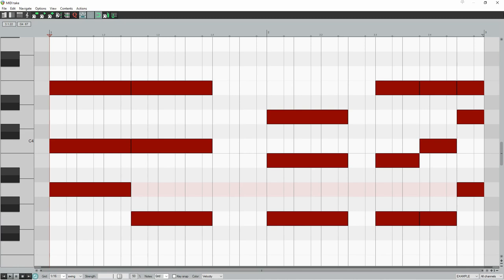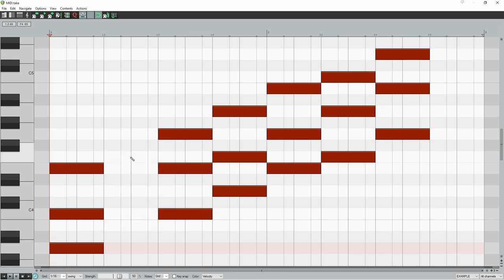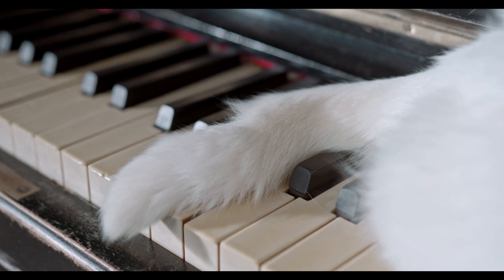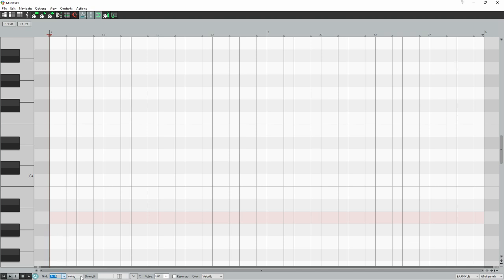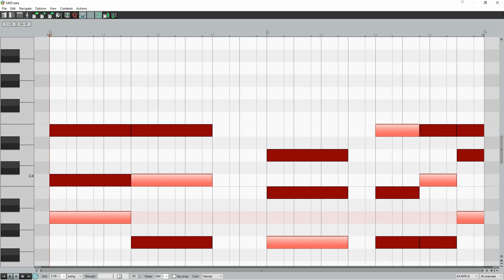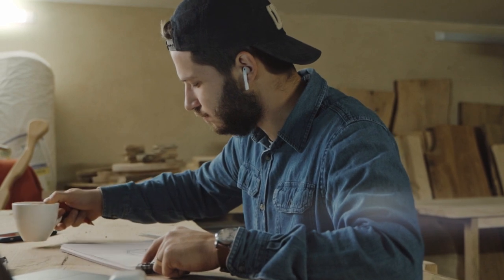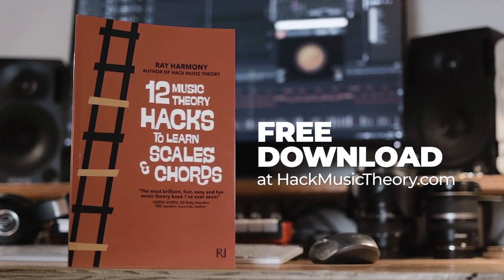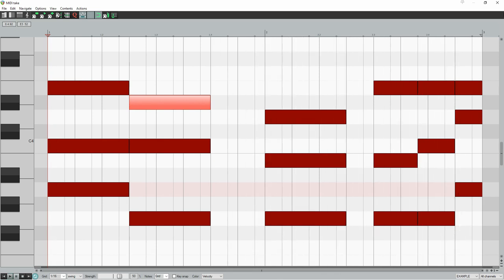Wrong Notes for Better Chord Progressions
How to write a chord progression with non-diatonic (chromatic) notes.

THEORY

Can you hear the weakness in this chord progression? It’s a common weakness that you hear in most songs. Did you spot it? If not, here’s the answer: all the chords are in the key! Wait, what?! Isn’t that a good thing? Well, not always...

You see, there are only seven chords in a key. That doesn’t give you much choice if you’re trying to make creative music. And to make things worse, one of those seven is the diminished chord, which is super dissonant, so most producers don’t use it.

You’ve probably done the maths already, and yes, you’re correct. Most of the music you hear these days is made using only six chords. Six chords! How many songs can you write with the same six chords before they start sounding the same?

And I’m afraid it gets even worse than that. Of those six chords, four of them work effortlessly together. In other words, a producer doesn’t need to know any theory to get these four chords sounding good. Sadly though, most modern songs don’t even have progressions with four chords, a lot of them use only three chords, or sometimes even just two!

And yes, of course, simple music can be good. But honestly, that was much easier to achieve decades ago when there weren’t tens of thousands of songs being released every day! These days, if you want to write a simple song with only three or four chords, all of which are in the key, then you’re almost certainly going to end up with something that sounds like someone else’s song.

HACK

Well, technically it’s not a wrong note if you actually intended to play it. So that’s what we’re going to do: intentionally play a note that is not in the key. And by the way, notes that are not in the key are called non-diatonic (or chromatic) notes.

Once you dip your toe into the thrilling world of notes that are outside of the scale, you open a door of endless possibilities, and you can say goodbye to boring music!

EXAMPLE

Alright, so now that you know the hack for making better chord progressions, you’re gonna learn how to actually apply it. So, open your DAW and set the tempo to 95 BPM. Then create a track for your chords and make a two-bar loop. Set the grid to 1/16 notes (or just for fun, you can set it to a 1/16 swing, like we’ve used).

The first thing you want to do is write a chord progression using three or four chords that are all in your scale. We used A minor in our example, so that’s all the white notes from A to A. And our chord progression is: Am → Cmaj → Gmaj → Em → Cmaj → Asus4. That sounds like a lot of chords, but it’s only really four, as we just repeated the C and A chords. That’s actually another cool hack you can use to make your chord progressions more interesting in this first step.

After you’ve written your chord progression, use inversions to make it flow better, and use an interesting harmonic rhythm to make it more creative. And if you need help with inversions and harmonic rhythm, then simply use the chord progression hacks in our Songwriting & Producing Course (link above). When you enrol, you’ll get all our essential hacks for melodies, chords, bass and drums in 12 step-by-step videos.

So, now you’ve got a chord progression that sounds good, even though it still sounds predictable because all the chords are in the key. This is the stage when most producers would click “Save” and reach for their phone to catch up on Instagram, but not you! You’re a true artist. You want to challenge yourself and push your creativity to the next level. That’s why you’re here.

So, here’s the hack that’ll make your chord progressions stand out from the crowd: change one chord in your progression from major to minor, or vice versa.

Don’t change your root chord, though, as then you’re actually changing the key. And if you need help with knowing the difference between major and minor chords, and how to change one into the other, then that’s all in our free book (link above).

ABOUT
Hack Music Theory is the fast, easy and fun way to make music. Taught by multi-award-winning music lecturer Ray Harmony, and his protégé wife Kate. Ray started teaching music theory in 1995, and has made music with Serj Tankian (System Of A Down), Tom Morello (Rage Against The Machine), Steven Wilson (Porcupine Tree), Devin Townsend, Ihsahn, and more!

CREDITS
Book promo filmed & edited by Maurits Nienhuis
All stock footage courtesy of Pexels